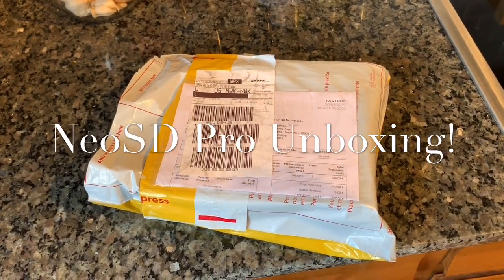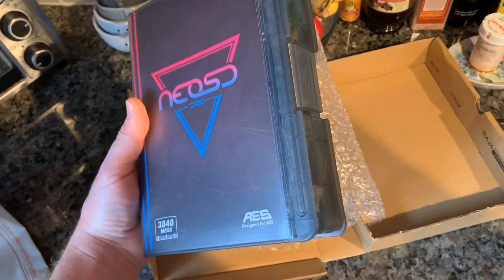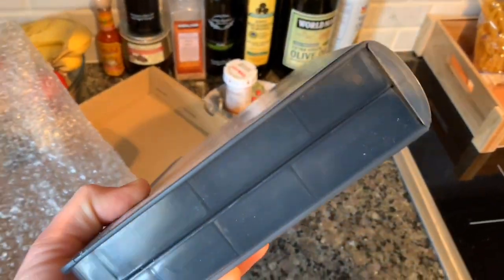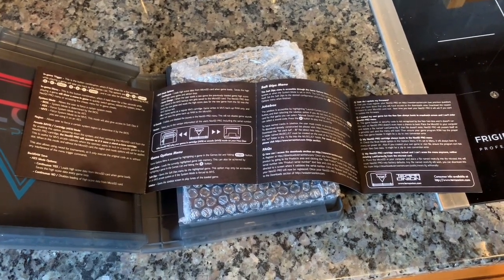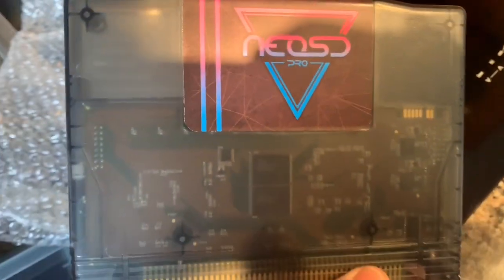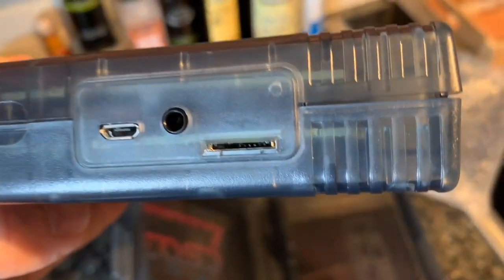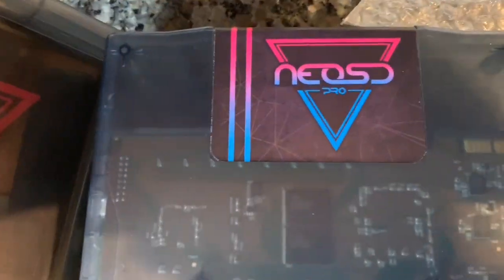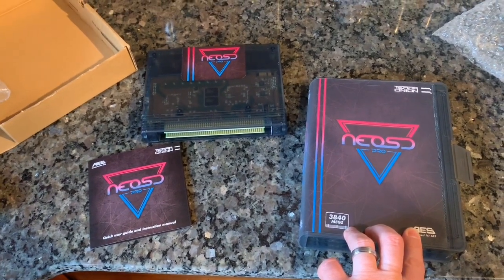Neo Geo NeoSD Pro Flash Cartridge Unboxing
In today’s video we unbox the hotly anticipated NeoSD Pro.  This is TerraOnion’s newest flash cartridge release for the Neo Geo AES.

Video Correction:  Sorry guys there are actually 5 game slots! (4 of them Flash, 1 of them RAM)